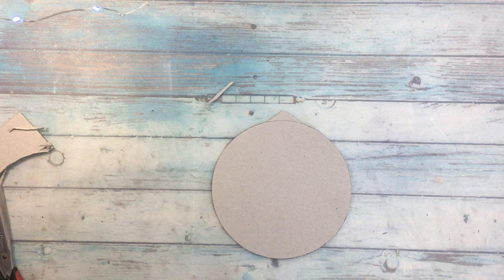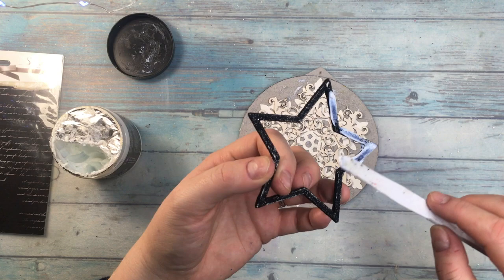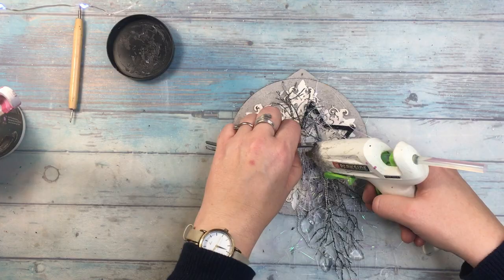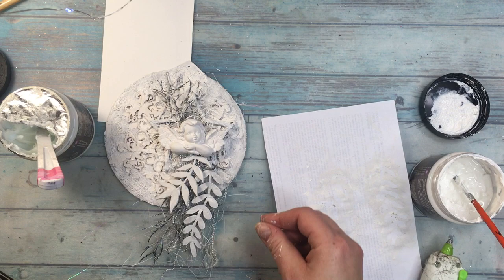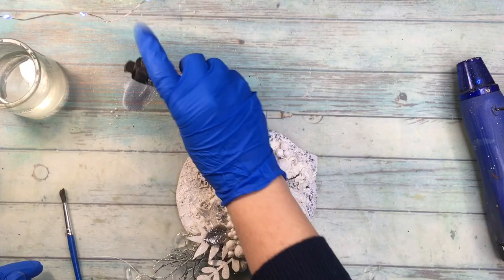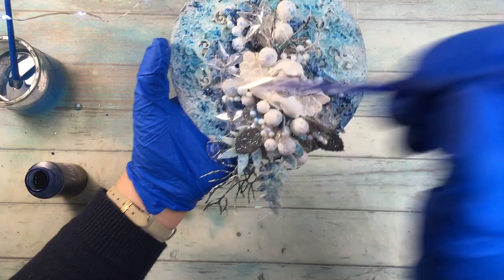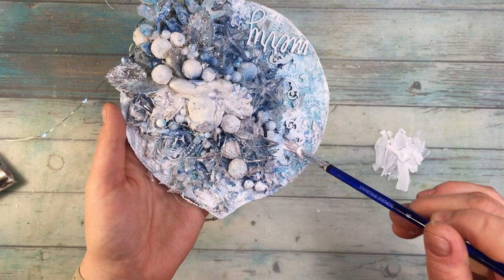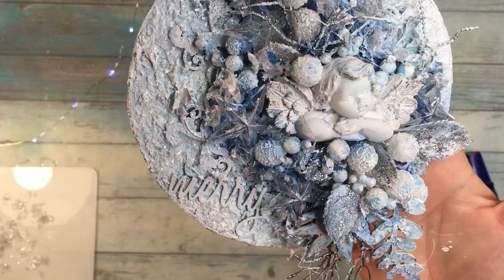How to make a Christmas wall decoration from scratch- Baby it's cold outside Hop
How to make a Christmas wall decoration from scratch.

Hi there creative friends and welcome to "Baby it's cold outside" YouTube Hop, which is all about gifts. All artist made a video creating something that could be a special gift. Might come in handy because the holiday season is almost here. We hope to inspire you with all of our projects and different styles and techniques. If you do create something inspired by this hop please tag us so we can see babyitscoldoutsidehop. Please share this event and be sure to visit each channel.
The baby it's cold outside YouTube Hop giveaway will run for 10 days and is open world wide.
Each description box will contain the list of artists & your next stop. Hop through and watch the videos. You can also search for babyitscoldoutsidehop or see the playlist to find the videos.
❄️To enter to win one of our amazing prizes you must:
*like & leave a comment on each video with name and Country